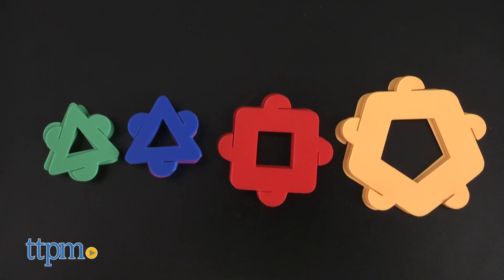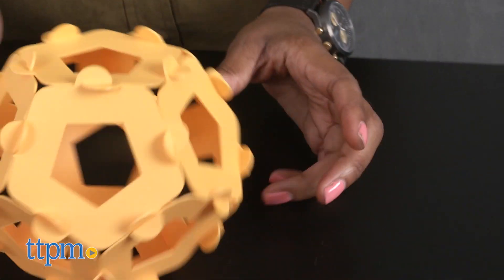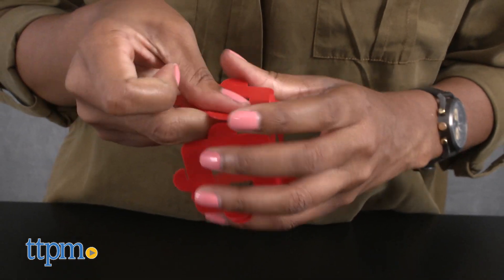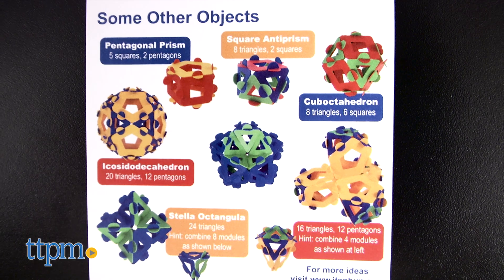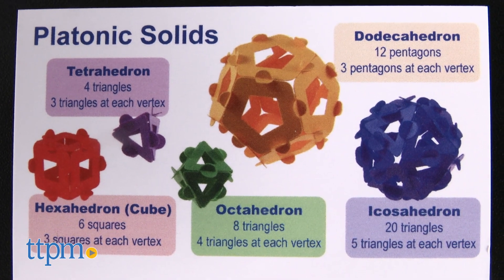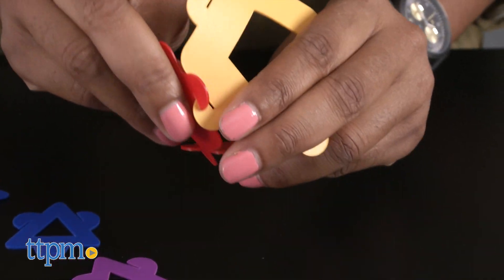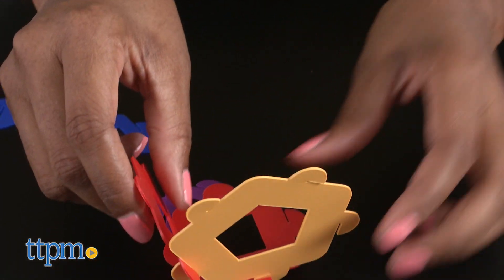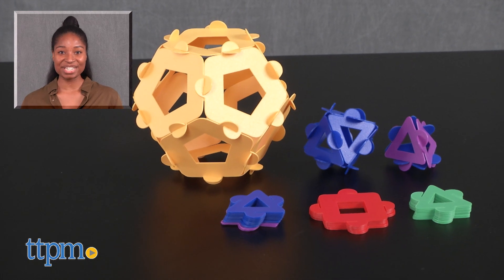Geometric Art from ITSPHUN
Build 3-D art forms with Geometric Art by ITSPHUN. This 50-piece construction set comes with flexible, plastic, triangle, pentagon, and square pieces to build all kinds of colorful, geometric shapes and figures. For full review and shopping info

Product Info:
Geometric Art by ITSPHUN is a 50-piece construction set that comes with 32 triangles, six squares, and 12 pentagons. With these flexible, plastic pieces, you can build all kinds of colorful, geometric shapes and figures. Each shape has a tab on each side to connect to each other. Just slide the tabs into each other and repeat until you’ve achieved geometric greatness! There is an instruction guide included, which gives you the names of some of the shapes you can create and how many of each shape you should use to make the shape. Ages 5 and up.